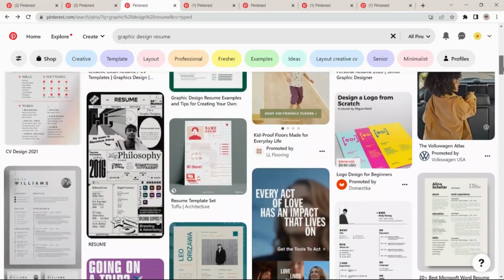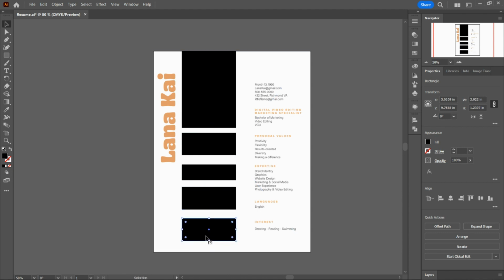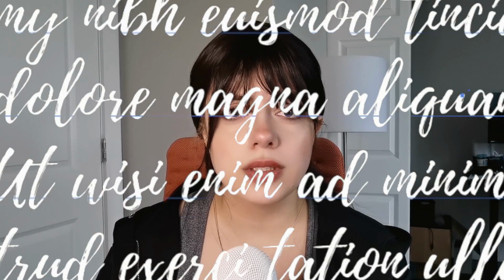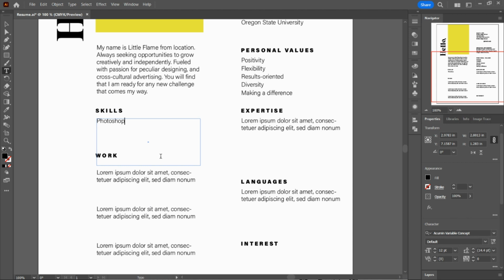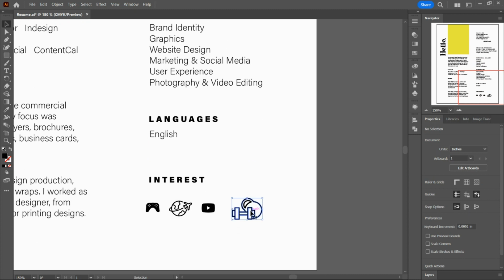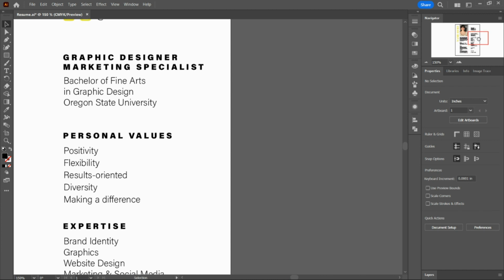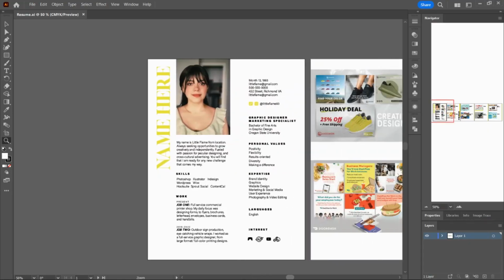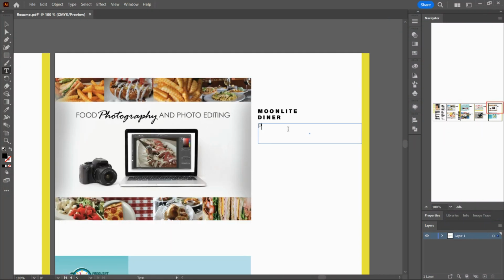Graphic Designers: Make Your Resume Instantly Stand Out!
In this video, I break down how to create a modern resume that get's you to the interview process!

00:00 Graphic Design Resume
00:25 Inspiration & Layout
01:00 It's all in the details
01:30 Profile Picture
01:50 Content
02:14 Proof read your stuff
02:30 Multiple Resumes
02:50 Portfolio